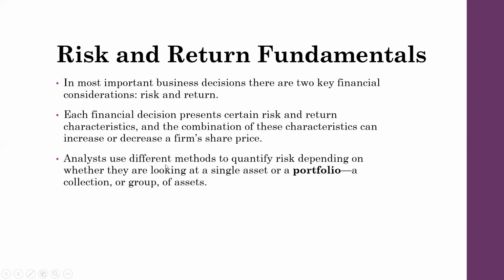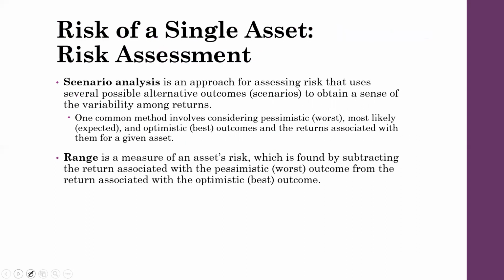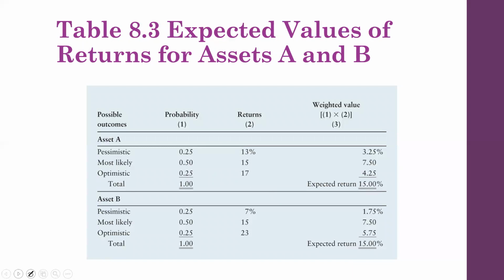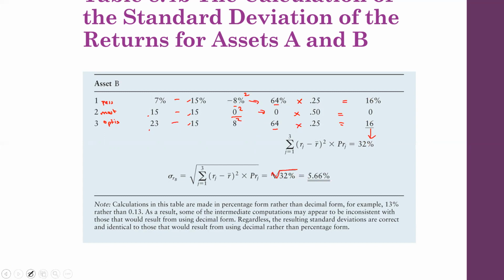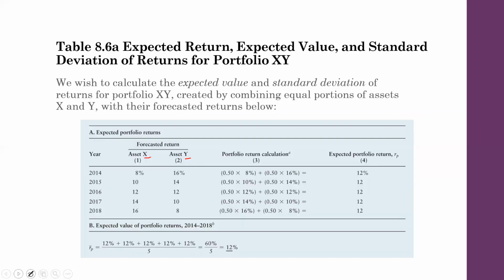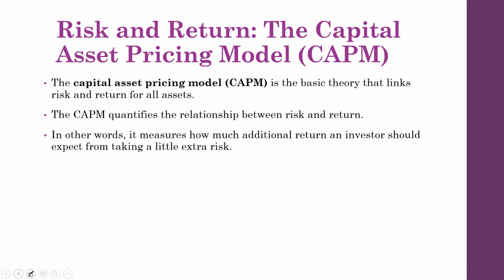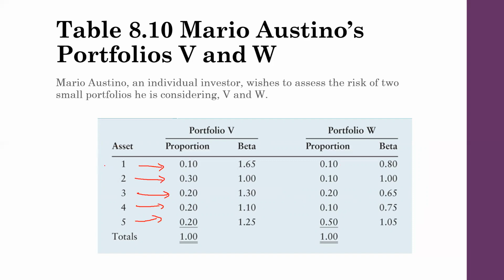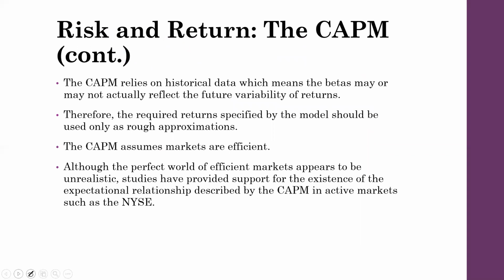Risk and Return